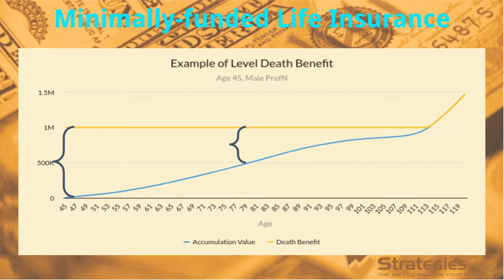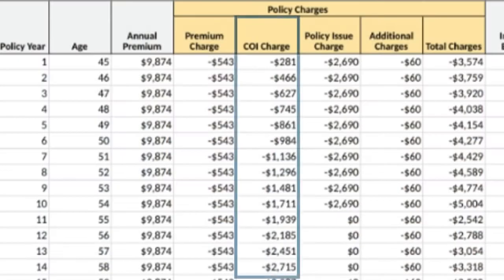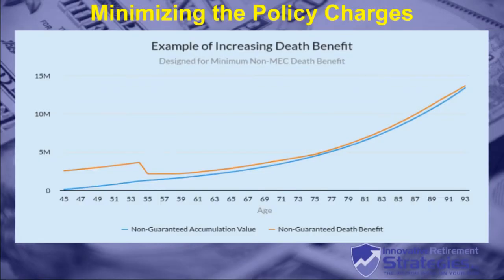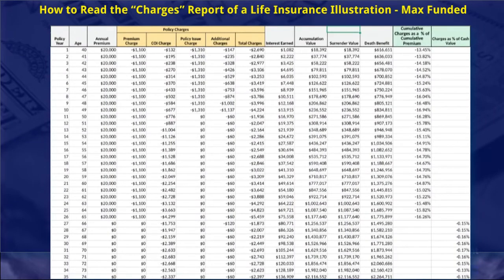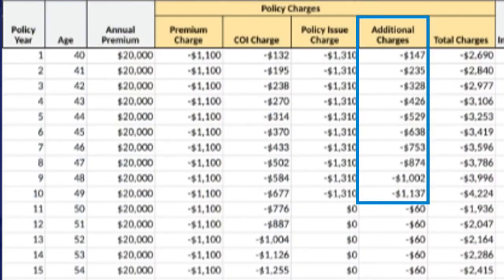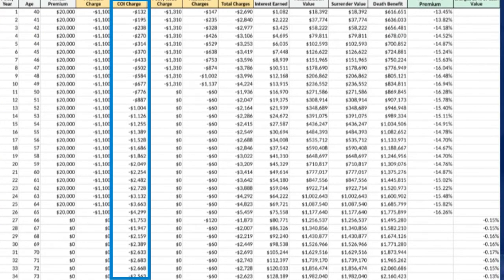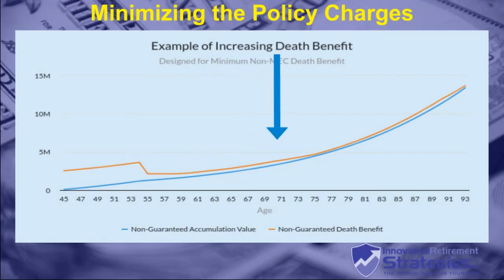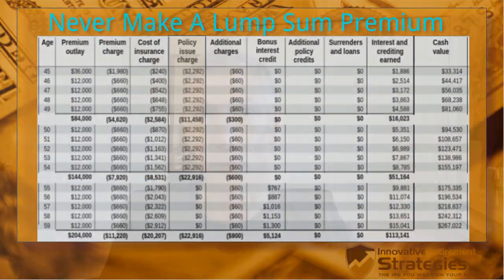Understanding Life Insurance Expenses: What You Need to Know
In this video explain the life insurance fees and charges in minimum and maximum over-funded life insurance policies. This is an important topic because real estate investors using life insurance to invest in real estate (The Double Play) NEED a maximum over-funded life insurance policy. The fees in a maximum over-funded life insurance policy are minimized so that the cash value is maximized.

A good policy design for The Double Play should result in about 85% cash value to Premium ratio. I suspect that many of you who have ever seen a life insurance illustrations before have not seen numbers that high. It is much more common to see policies with a cash value of 65 to 75% cash value to Premium.

Those are simply “over-funded”. We need maximum over-funded policies for The Double Play: putting your money to work in two places at one time by leveraging the cash value of a maximum over-funded life insurance policy. So where does the money go? How much is the Cost of Insurance? What is the difference between properly-designed policies and poorly-designed policies?

Do you want to see what the numbers look like for you? Use the appointment link above to schedule some time to discuss.